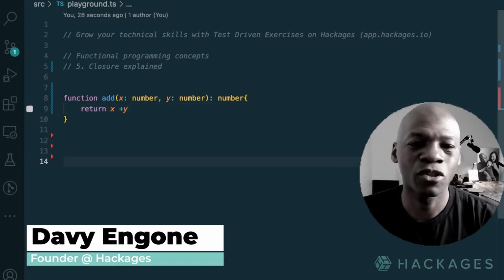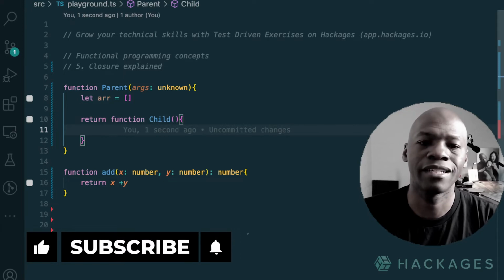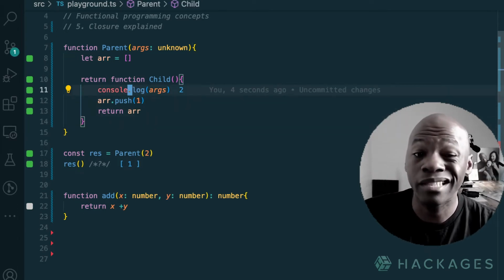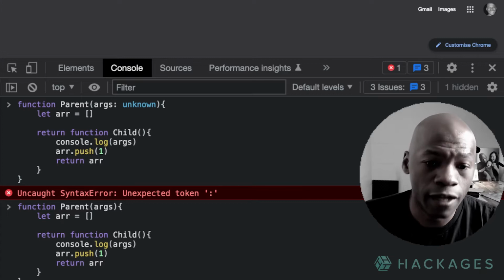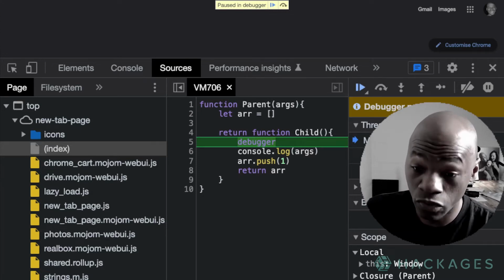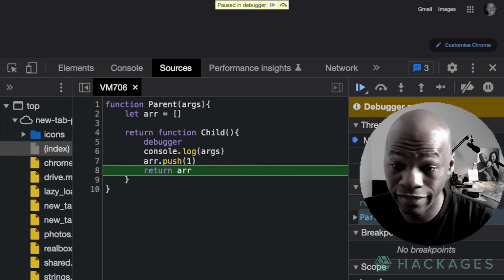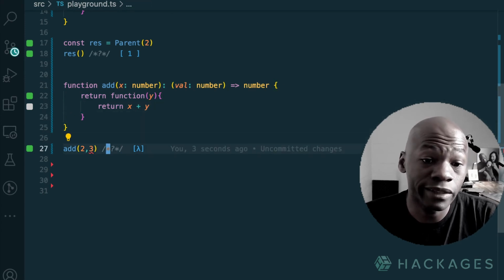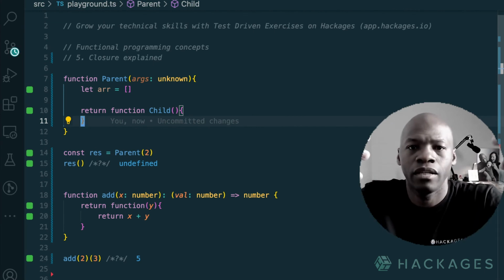You gotta see this! Closure revisited in JavaScript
When you hear the word "Closure", what comes to mind?
For most people, that's a weird concept in JavaScript but for functional programmers, this is one of the cornerstones of writing code.

In this video, Davy shows you a different way to think about Closure and its usage.